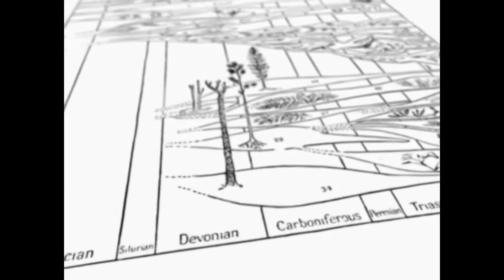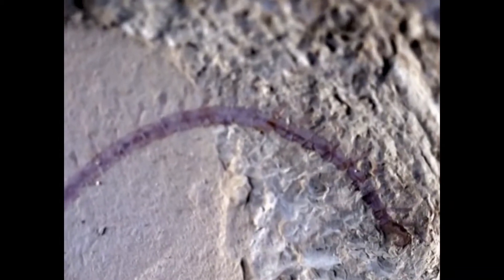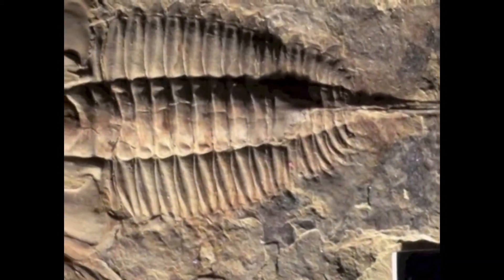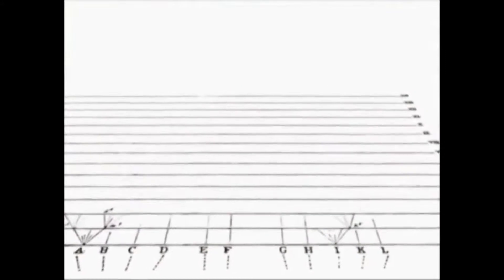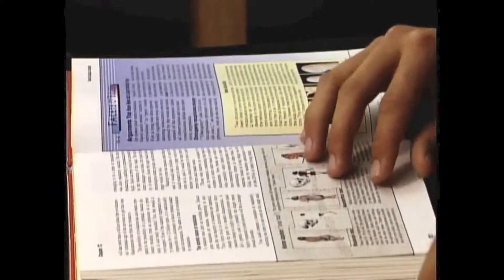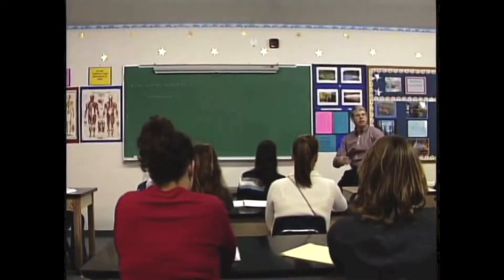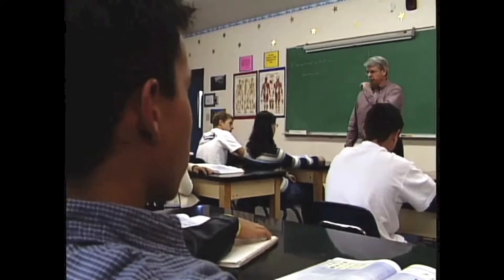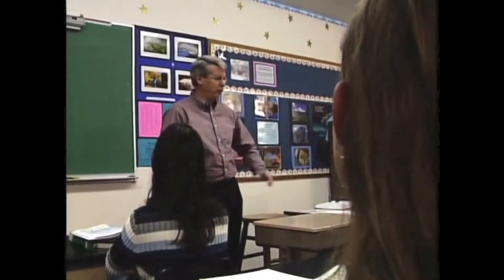Darwin's Tree of Life Debunked - ICONS of EVOLUTION (#2)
"The scientific leaders tell us that science is the search for the truth, science cannot coexist with lies. We all assume that textbooks contain only a few misprints and minor factual errors. But, is that really so? The public should be aware of how textbooks throughout our education system misuse these icons and addressing the issue Wells has done a great public service. ... His arguments are easy for laymen to follow. However, the extensive coverage of all the icons of Darwinism in the diverse fields of Biology, with extensive research notes, makes this volume a valuable reference for a professional biologist. "Icons of Evolution" is a must-read for all who are interested in science, and especially in the arguments for and against Darwinism."  -- Paul Chien, Department of Biology, University of San Francisco

"E intelligent design people! They're just buck-toothed, Bible-pushing nincompoops with community-college degrees who're trying to sell a gussied-up creationism to a cretinous public! No need to address their concerns or respond to their arguments. They are Not Science. They are poopy-heads. There. I just saved you the trouble of reading 90 percent of the responses to the Intelligent Design position... This is how losers act just before they lose: arrogant, self-satisfied, too important to be bothered with substantive refutation, and disdainful of their own faults... The only remaining question is whether Darwinism will exit gracefully, or whether it will go down biting, screaming, censoring, and denouncing to the bitter end."
― Jonathan Wells, The Politically Incorrect Guide to Darwinism and Intelligent Design

Jonathan Wells has received two Ph.D.s, one in Molecular and Cell Biology from the University of California at Berkeley, and one in Religious Studies from Yale University.

"Jonathan Wells has done us all, the scientific community, educators, and the wider public, a great service. In "Icons of Evolution" he has brilliantly exposed the exaggerated claims and deceptions that have persisted in standard textbook discussions of biological origins for many decades, in spite of contrary evidence. These claims have been so often repeated that they seem unassailable, that is, until one reads Wells's book."    -- Dean H. Kenyon, Professor of Biology, San Francisco State University (retired)